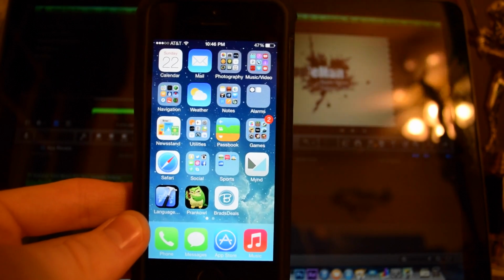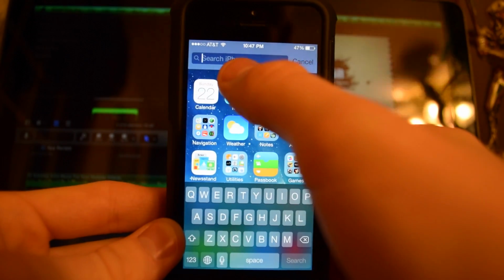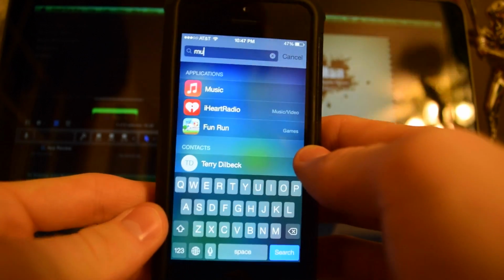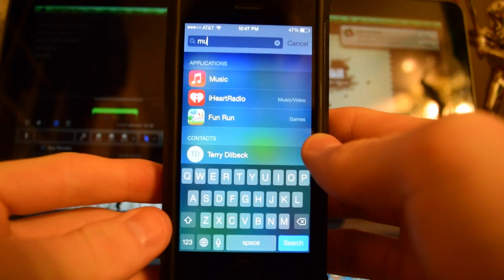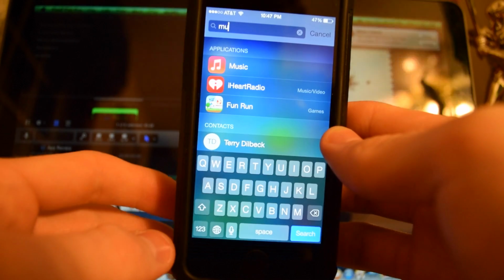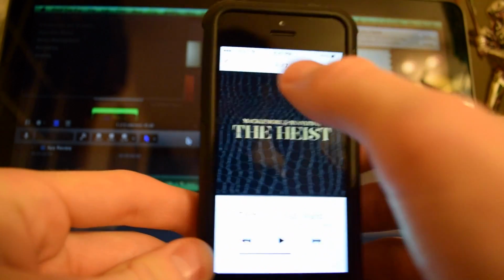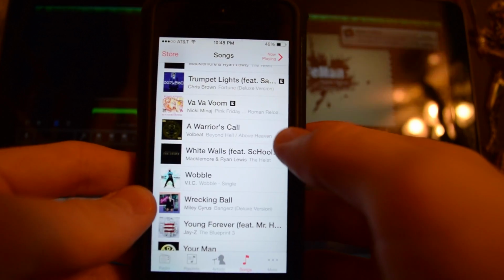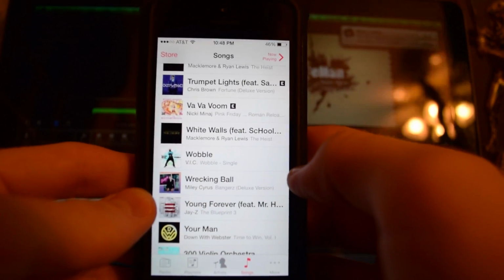How to delete music in iOS 7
In this video I show you how to delete music on your iPhone, iPod, and iPad running iOS 7.